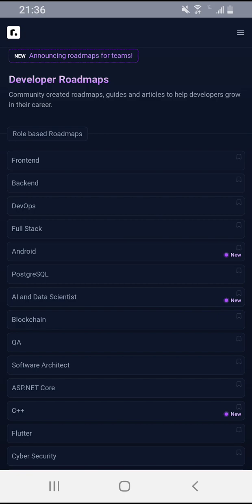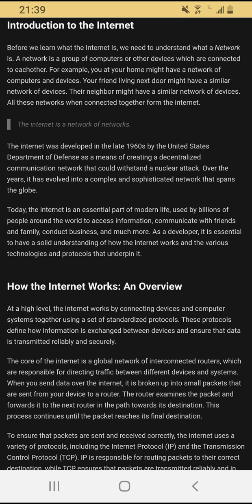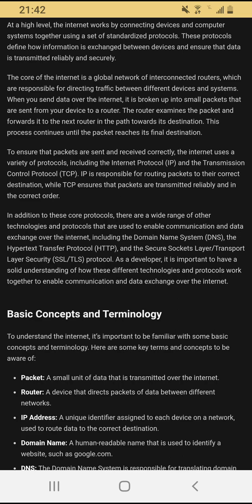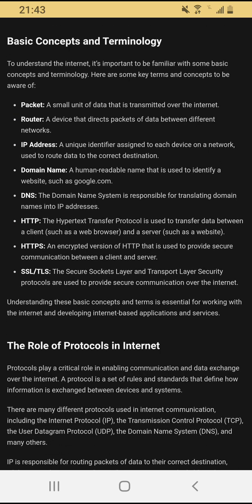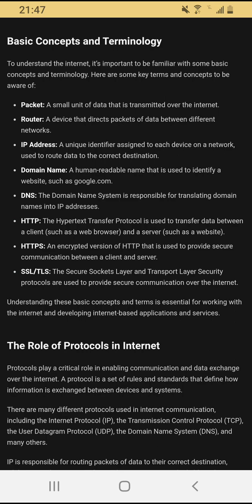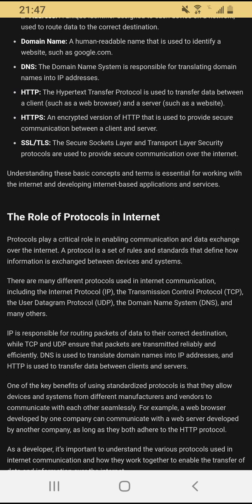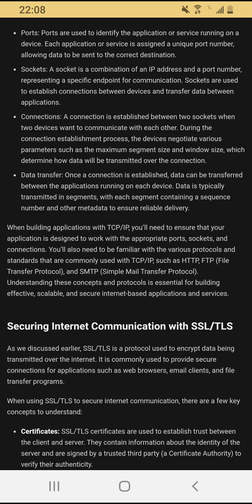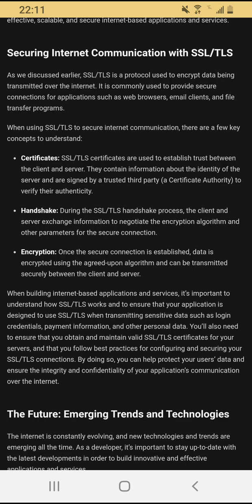How does the Internet work?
Read along with us on this journey with the resources we have to becoming a better Full Stack Frontend Developer.

Listen, read along, and enjoy the readings as we elaborate and connect the dots to this Internet thing.

-Code-